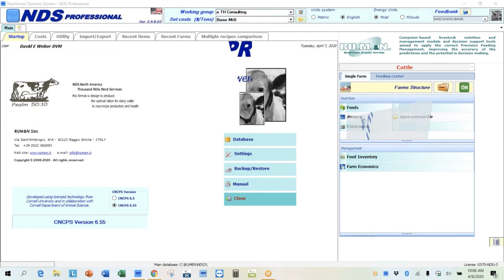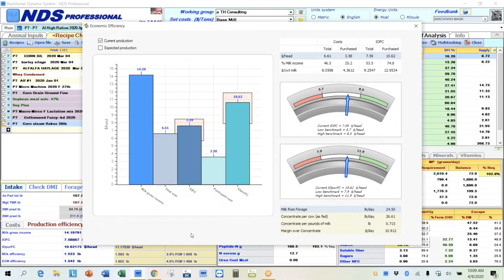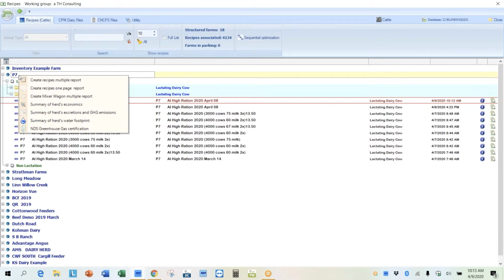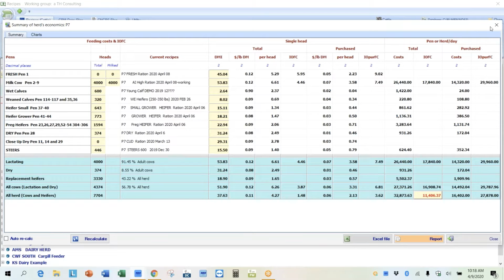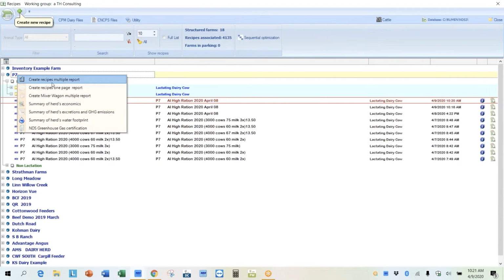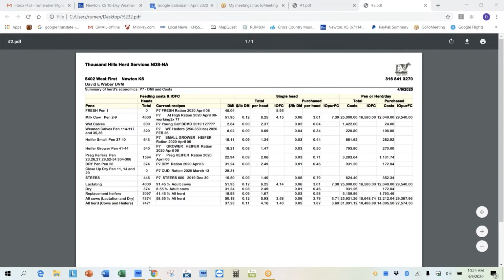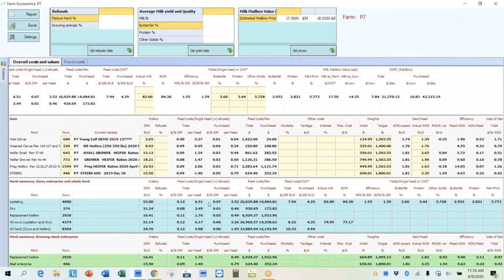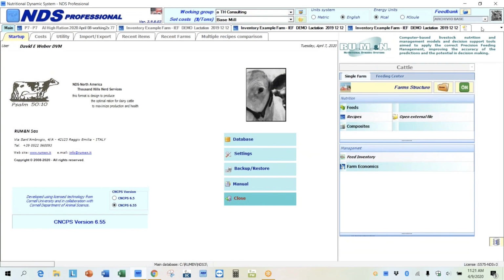How can NDS help during an economic crisis.